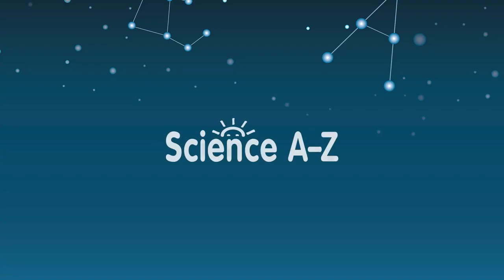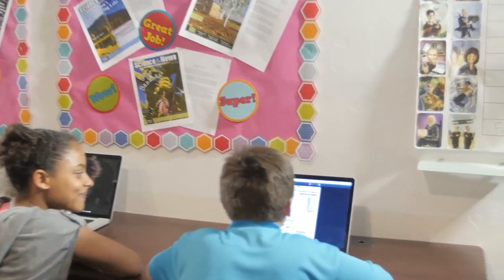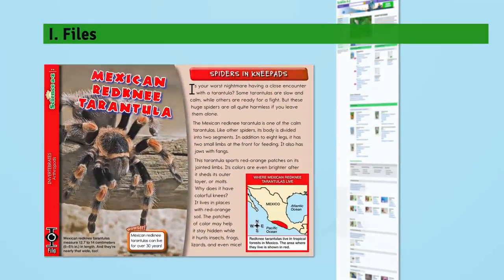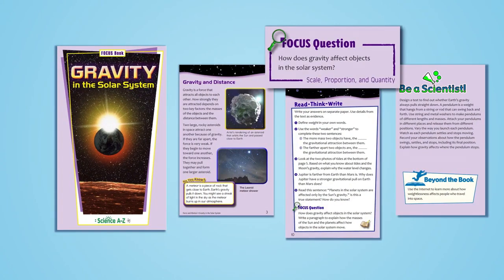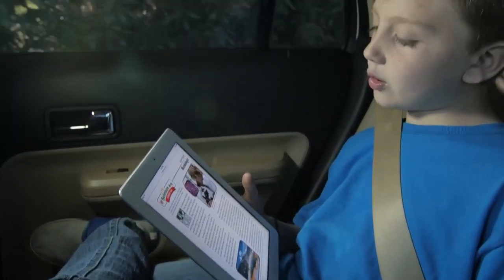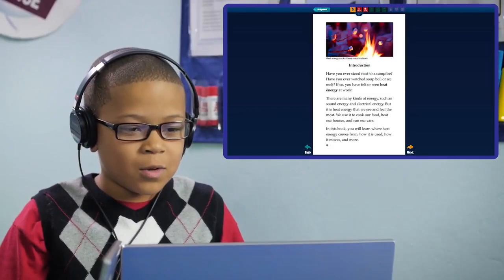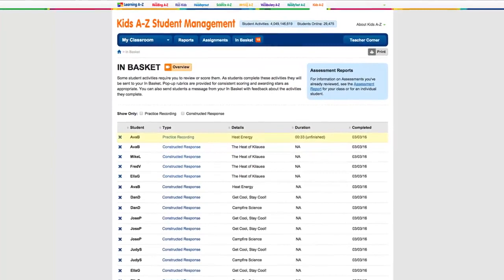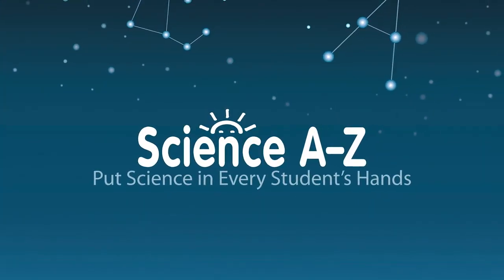Science A-Z Overview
ConTuHoc.com là đơn vị duy nhất được ủy quyền phân phối các chương trình của Learning A-Z cho thị trường bán lẻ (gia đình, nhóm người sử dụng) tại Việt Nam. Đặt mua Science A-Z tại hoặc

Tìm hiểu thêm HDSD và các licence khác của Learning A-Z tại